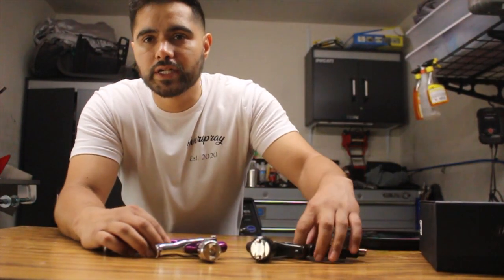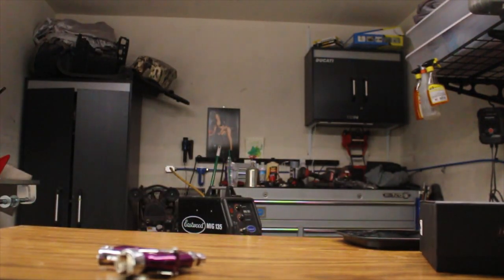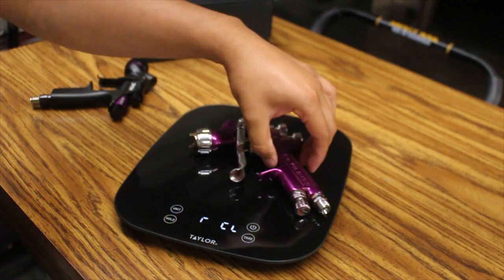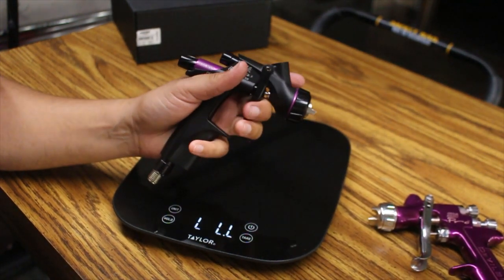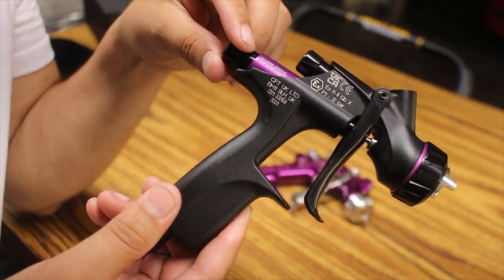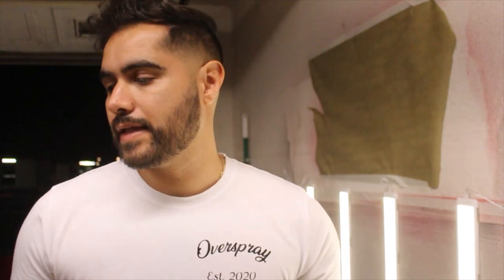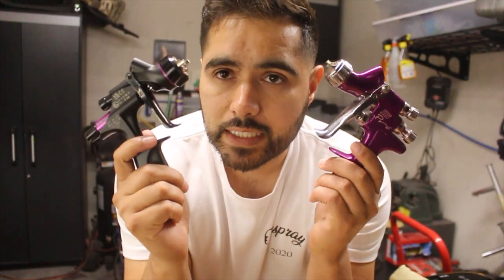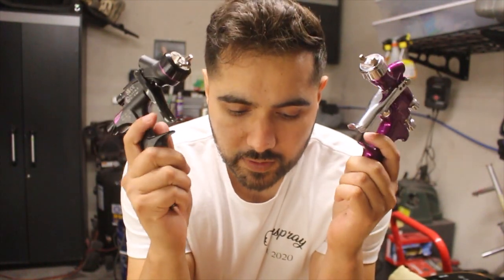IS THIS SPRAYGUN WORTH IT? Devilbiss SRi vs Devilbiss DV1 Smart Repair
Today on Overspray, We compare the new DEVILBISS DV1 smart repair to the DEVILBISS
SRi pro to see if there is truly any real difference.

Like a product you see from one of my videos?